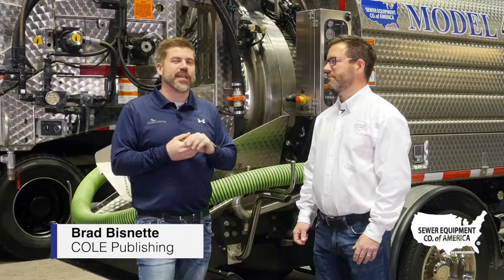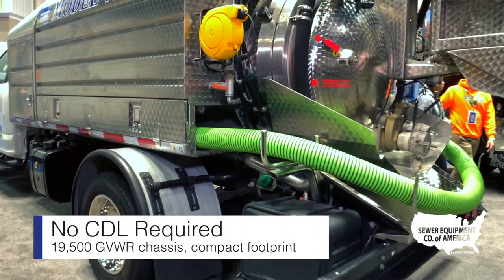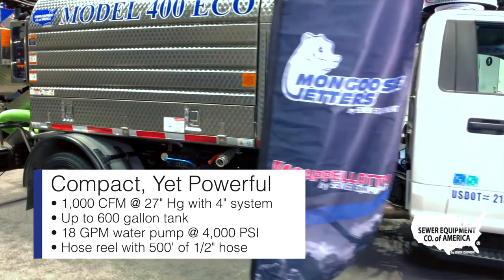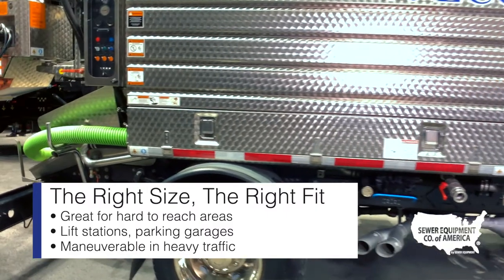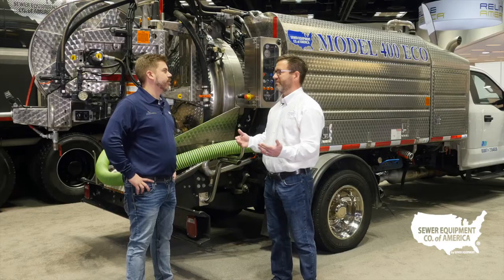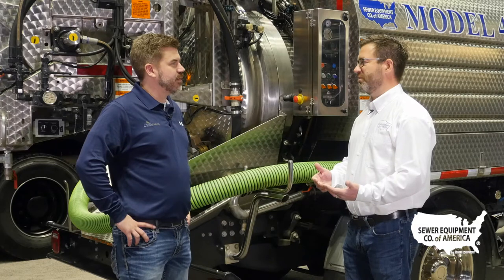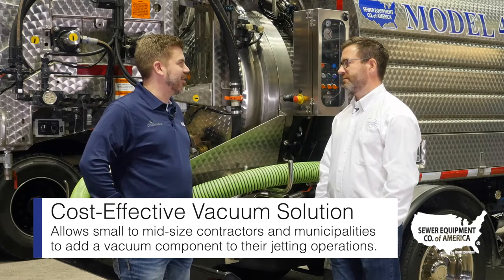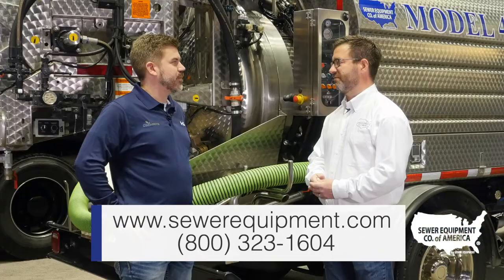Model 400 Overview with Tom Hochmuth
At WWETT Show 2020 in Indianapolis, Brad Bisnette with Cole Publishing met with Tom Hochmuth from Sewer Equipment to discuss the features and capabilities of the Model 400 Mini Combination Sewer Cleaner by Sewer Equipment Company of America.

The features found on the 400 ECO mini combination unit is exclusive in the US market! It offers the jet vac power you require in a very compact footprint and at a price point that is more affordable than a traditional combo truck - oh...and it is a NON-CDL vehicle. If you didn't get a chance to see it in person at the WWETT Show 2020, sewerequipment and rockequipment have equipment available for immediate sale and rental.

For more information about Sewer Equipment and the Model 400, visit us